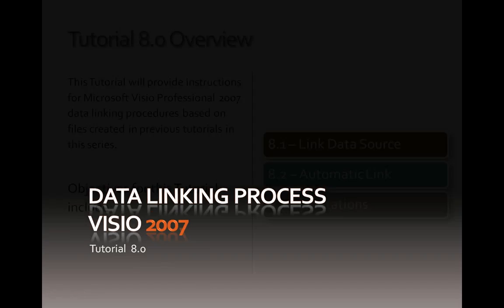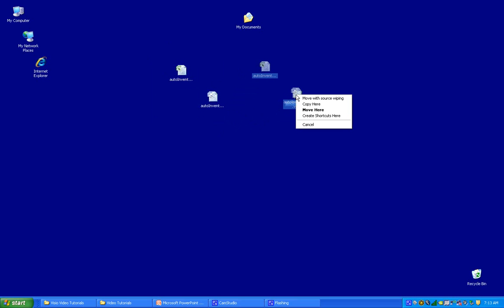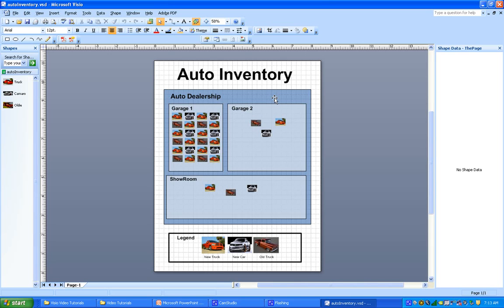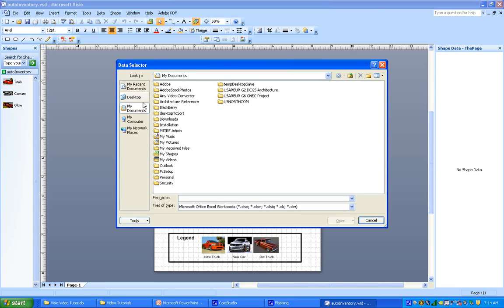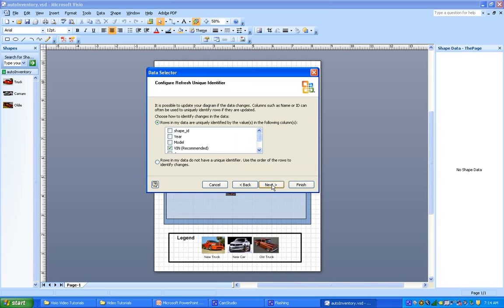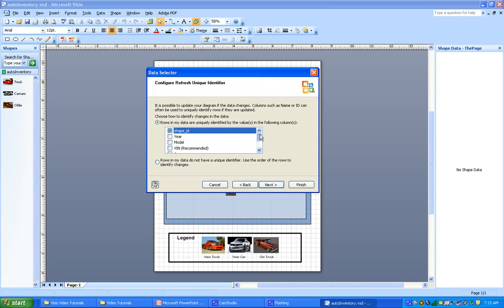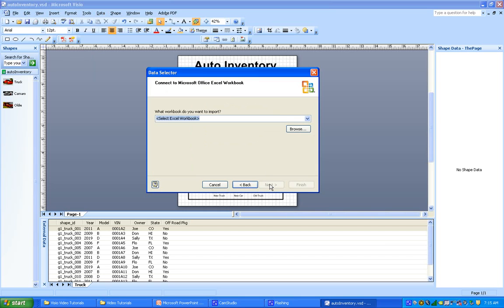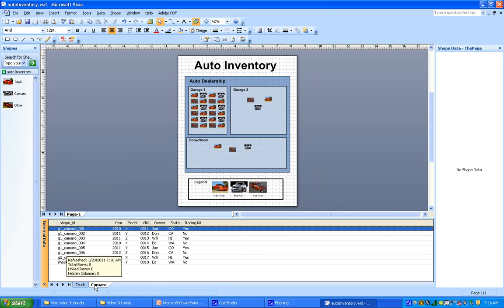Tutorial 8.1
This Tutorial will provide instructions for Microsoft Visio Professional 2007 data linking procedures based on files created in previous tutorials in this series.